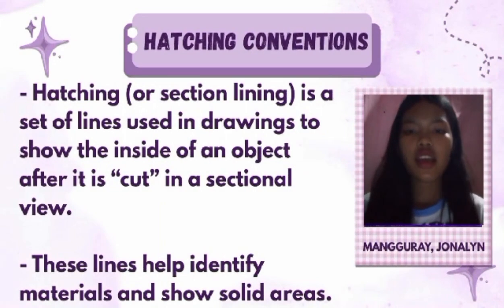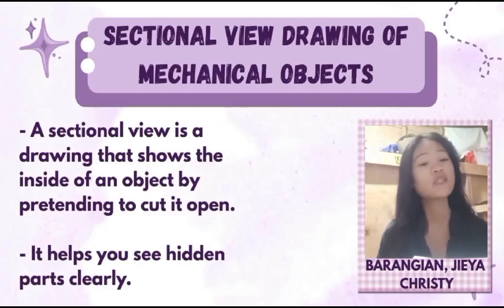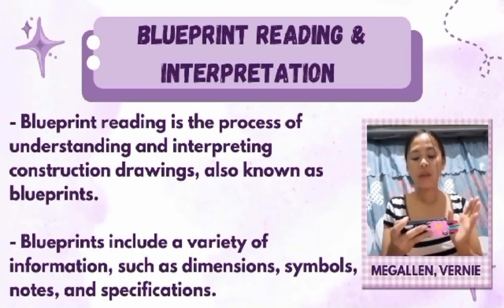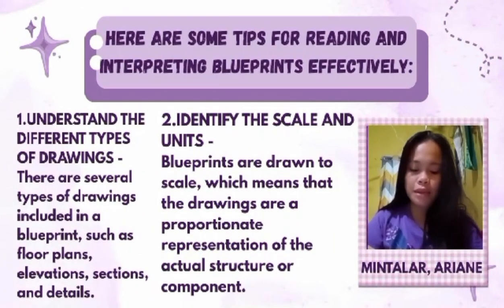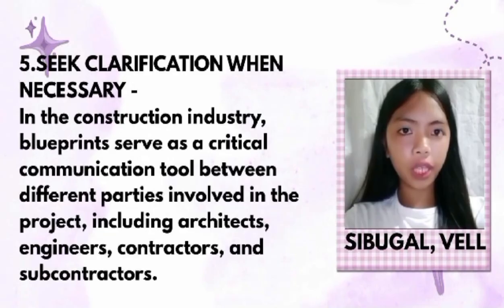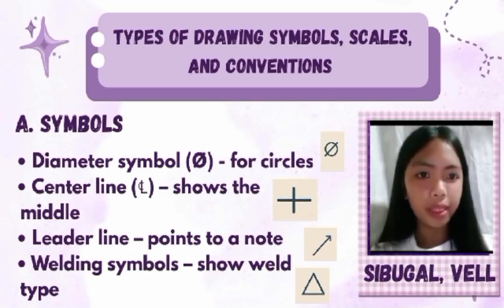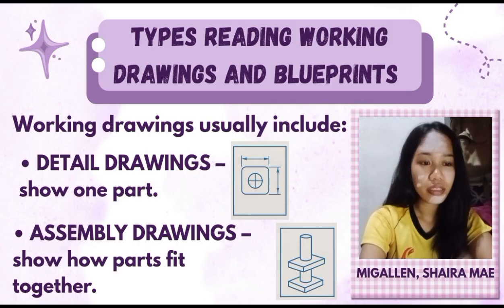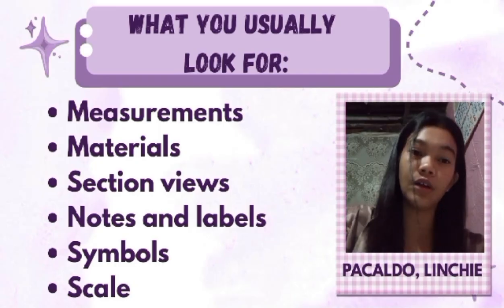VIDEO REPORTING | GROUP 4 | DRAW 111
- Hatching Conventions
- Sectional View Drawing of Mechanical Objects
- Blueprint Reading and Interpretation
- Drawing Symbols, Scales, Conventions
- Reading Working Drawings and Blueprints
- Interpretation of Sample Blueprints